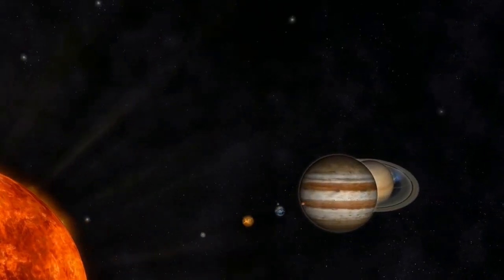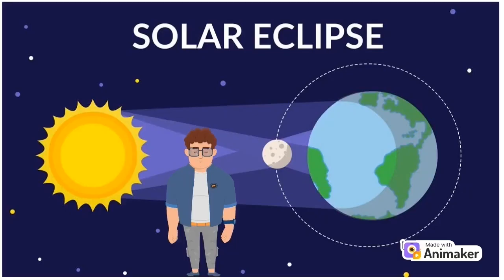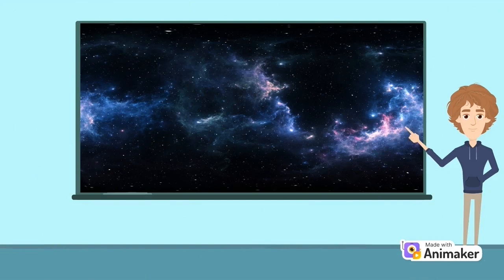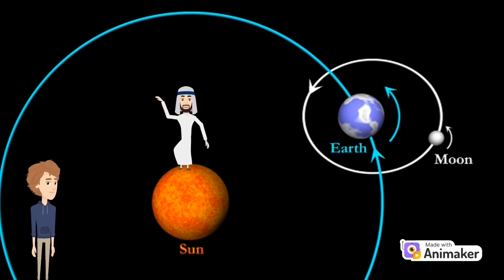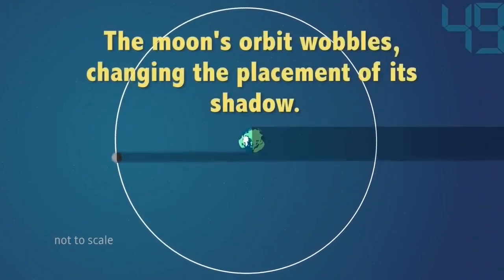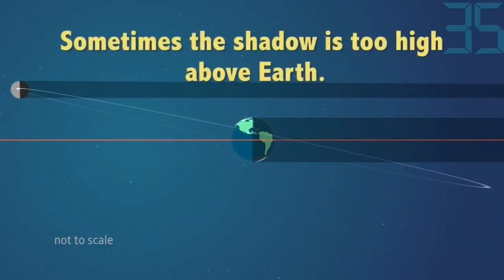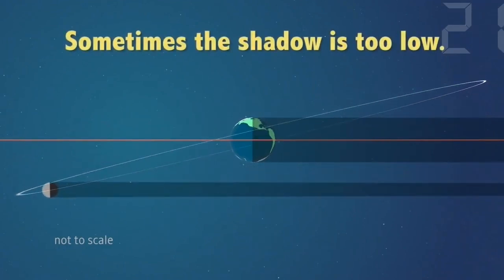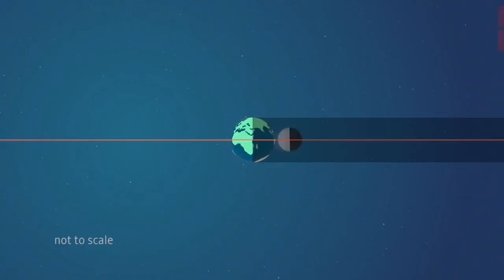Why solar eclipse does not occur every month ?